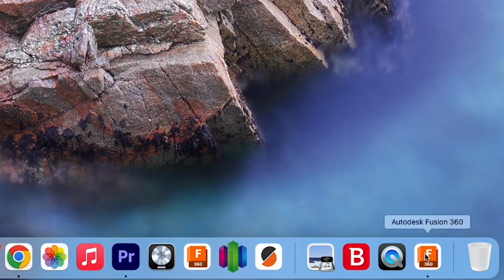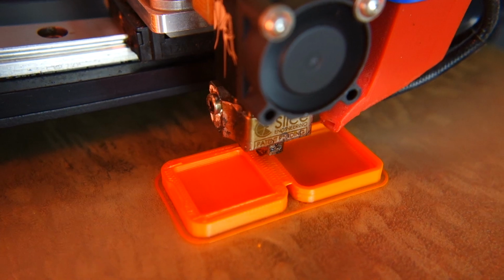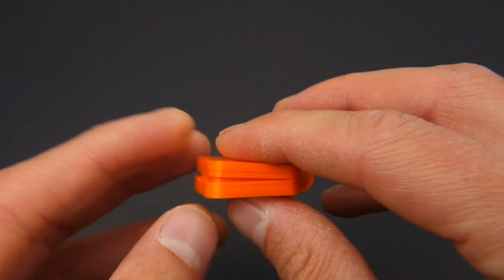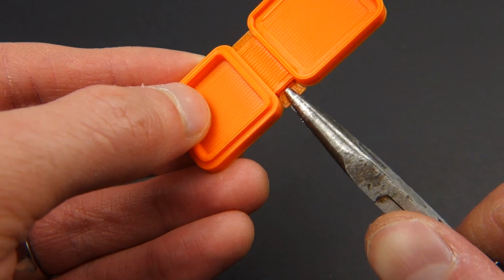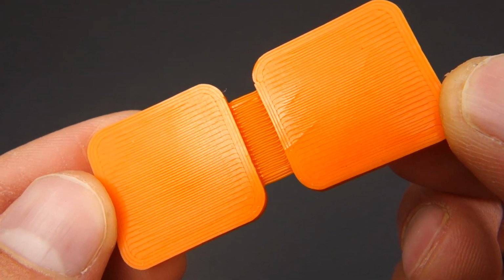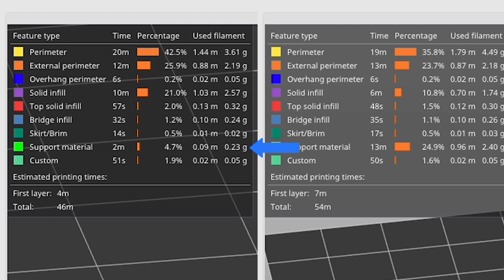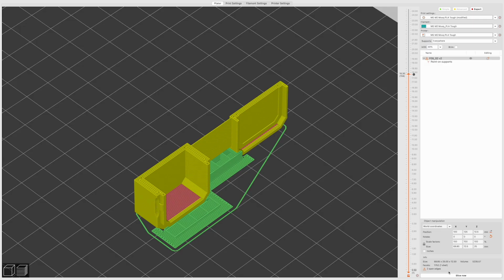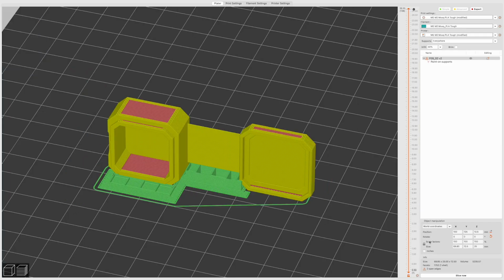PLASTIC LIVING HINGES 3D Printed with NO GAPS!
How do you eliminate gaps in 3d printed plastic living hinges?

Large, small-and-narrow, and small clusters are the different types of gaps you may get when 3d printing plastic living hinges.

But why do these gaps form on the living hinges?

These gaps are often formed when printing the living hinges with common slicing settings on an FDM 3D printer.

The good news is that there is a way to eliminate these gaps!

Many times the gaps can be eliminated by adjusting slicing parameter.

This video will give an overview of when these gaps occur and what slicing settings you need to adjust to eliminate gaps in the living hinges!

Plus, there will be many tips and tricks along the way to make sure you print the living hinges successfully.

By the end of this video you will learn what slicing settings you need to adjust to get rid of the gaps in your 3d printed plastic living hinge!

Mitutoyo Digital Calipers
Sunlu PLA
Overture PETG
NinjaTek Cheeta TPU

Timecodes
0:00 - Intro
0:17 - Tools We Will Need
0:47 - Short Hinge - Large Gap
2:00 - Short Hinge - Small Gaps
3:00 - Medium Length Hinge - Narrow Gaps
5:57 - Medium Length Hinge - Printing Sideways
8:19 - Sideways Medium Length Hinge - Small Gaps